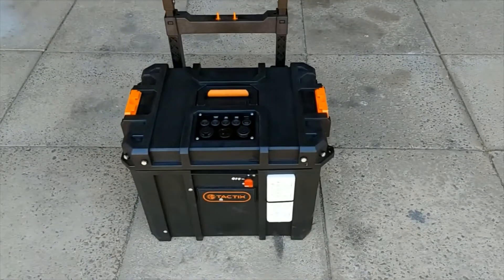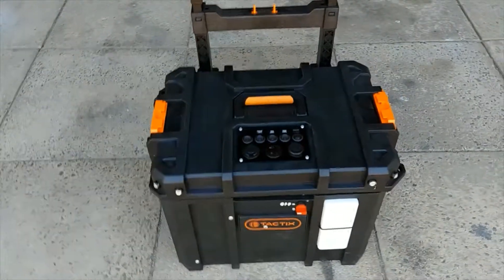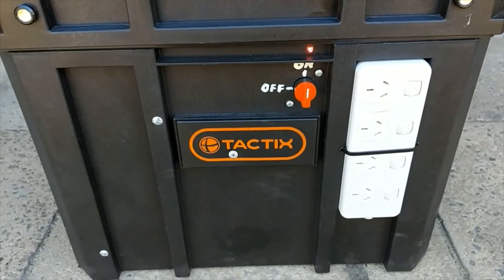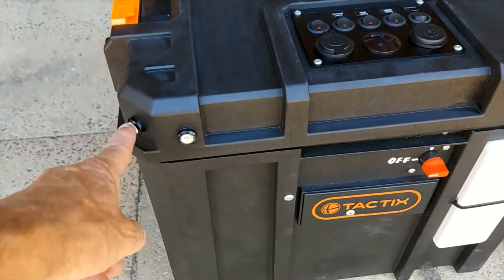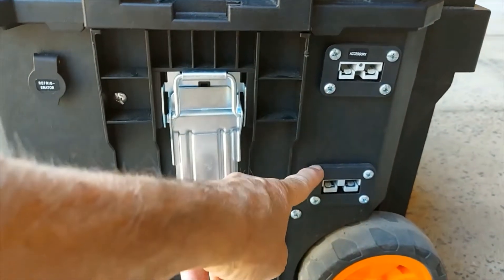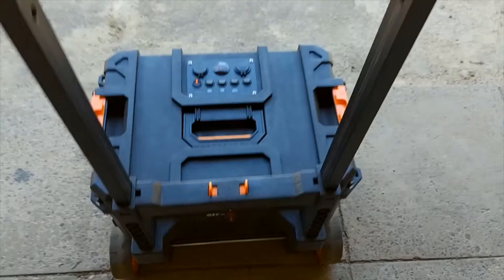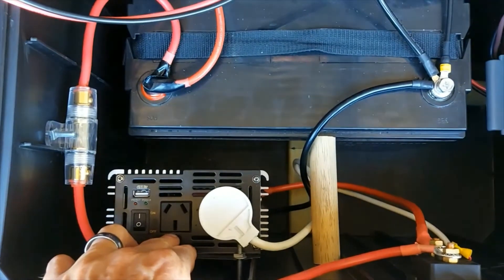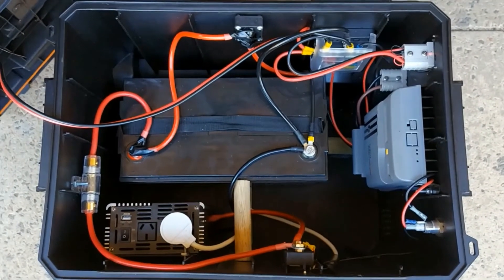DIY Lithium Power Station. basic, easy version.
Just an overview of the end result on my DIY Solar Lithium Power Station. This is a simple version that anyone could do. No more fuel cost or noise.